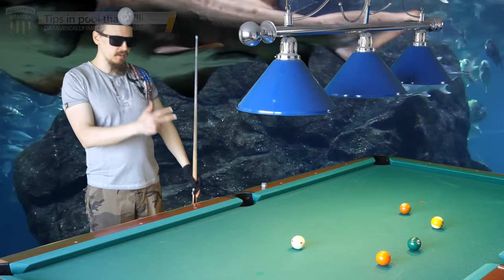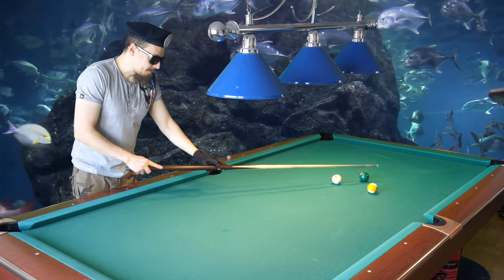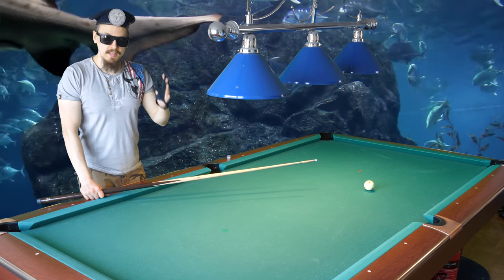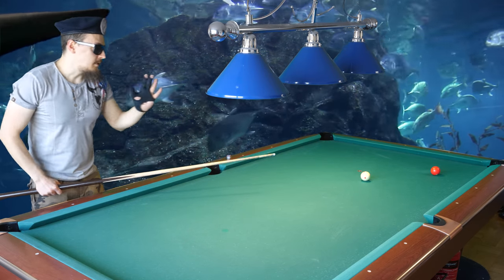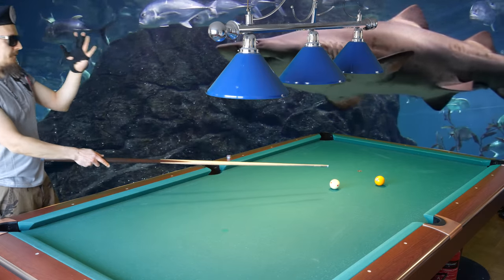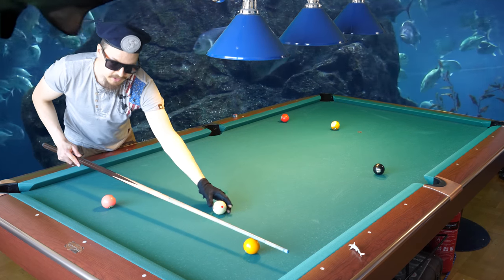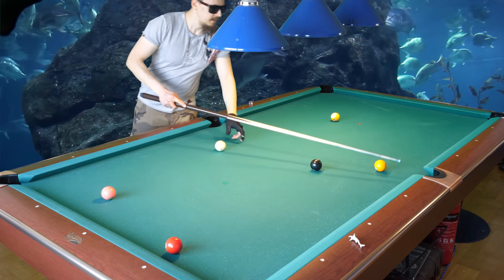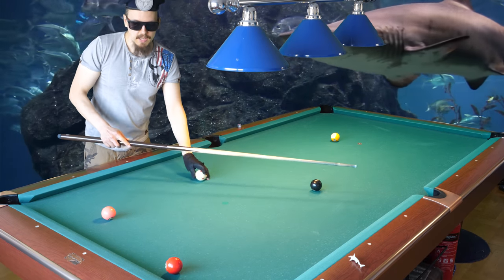Tips in Pool that will Dramatically Improve your Game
This is a video on tips in pool that will dramatically improve your game - Pool tips and techniques to raise your level of play.

Table used: Dynamic III, 9ft (tight pockets)
Cue used: House cue (Dufferin Q2 19oz)